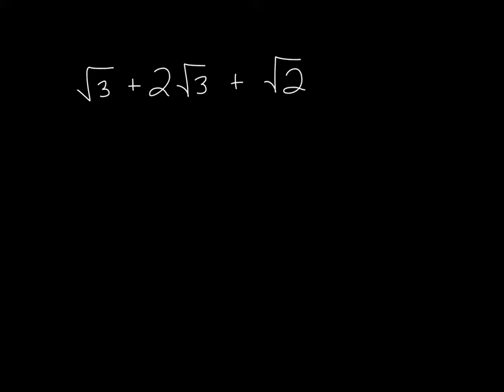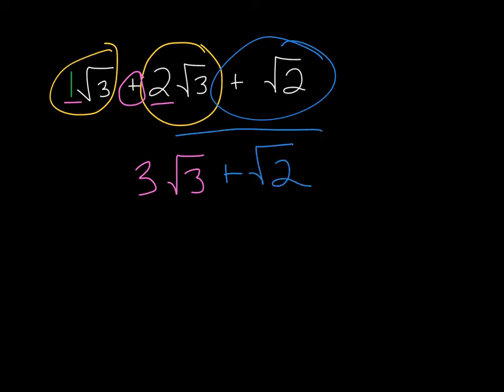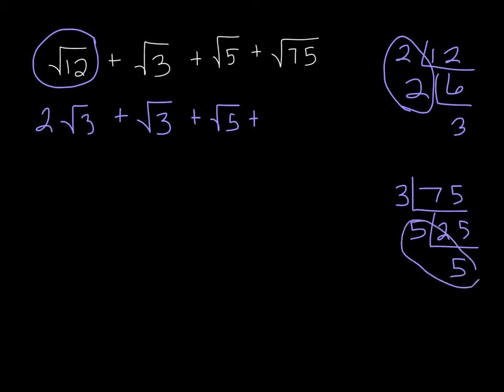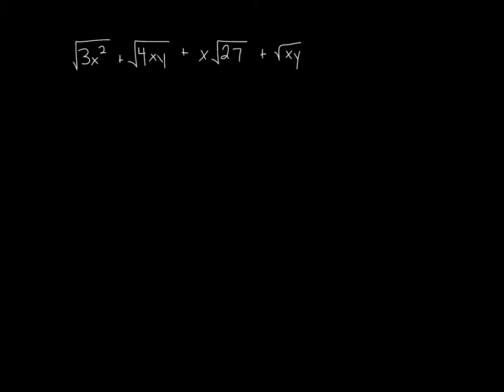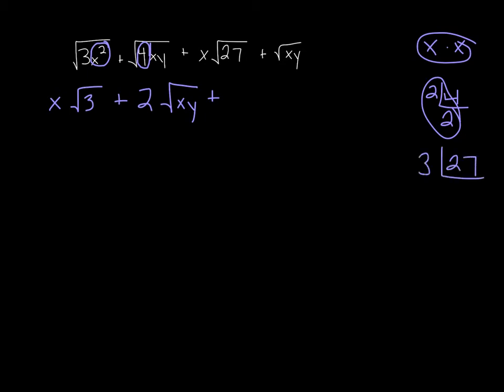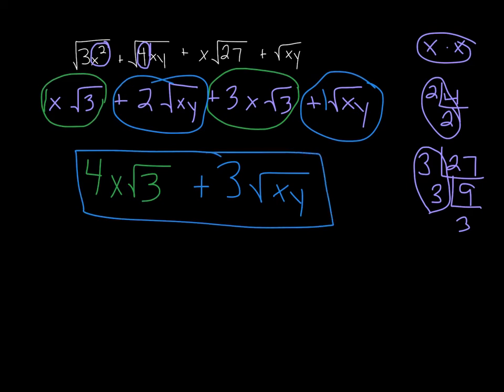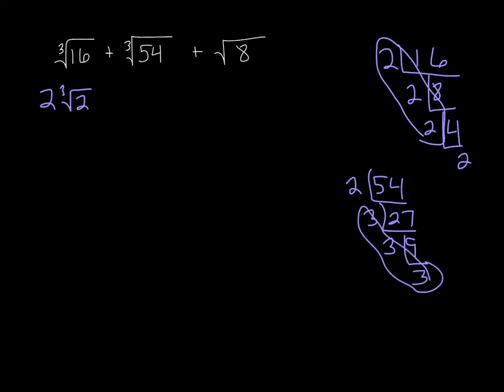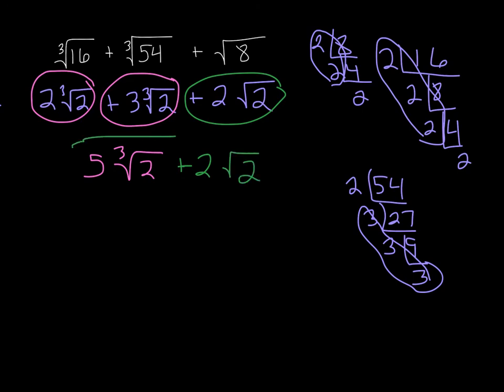Adding and Subtracting Radicals